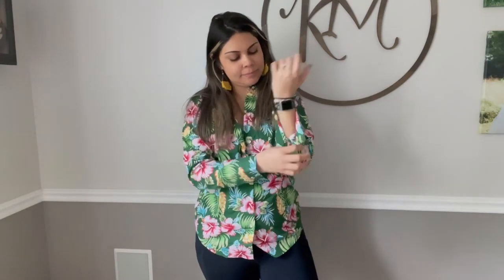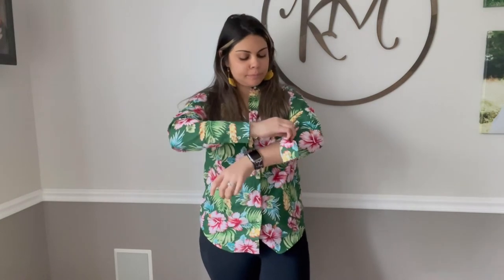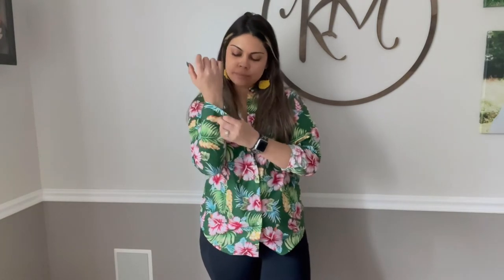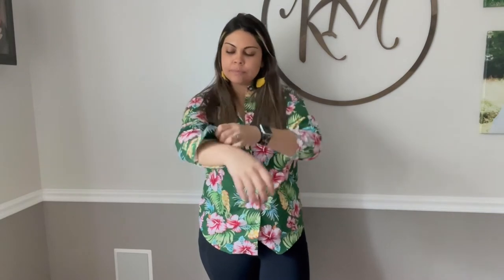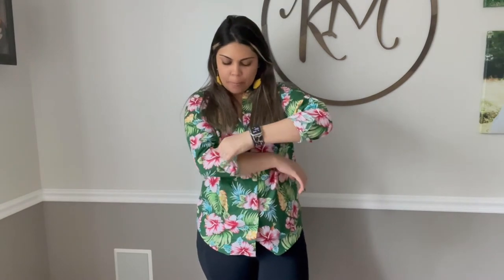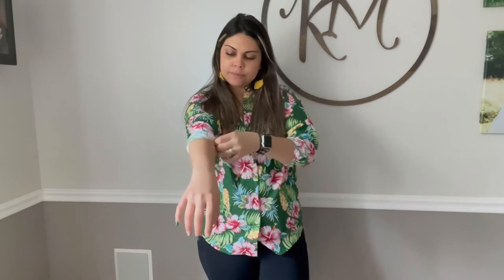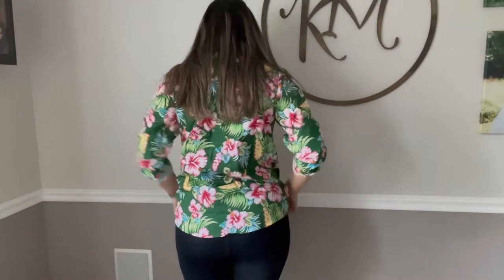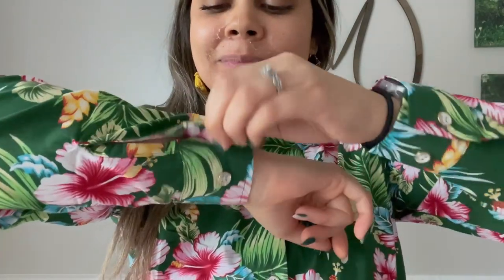Review of SSLR Womens Long Sleeve Button Down Shirt Casual Floral Blouse Tops Hawaiian Shirts